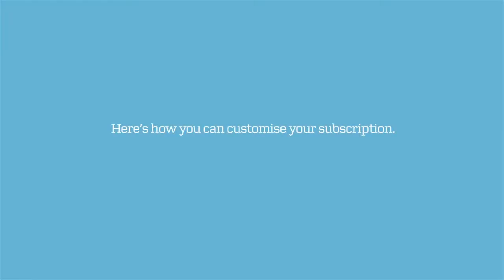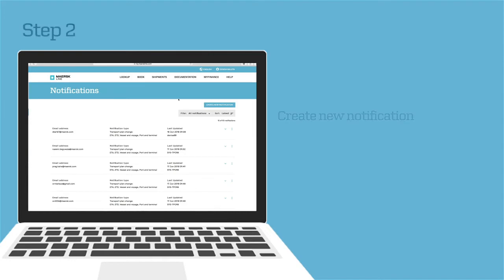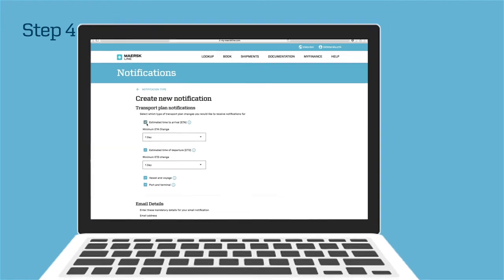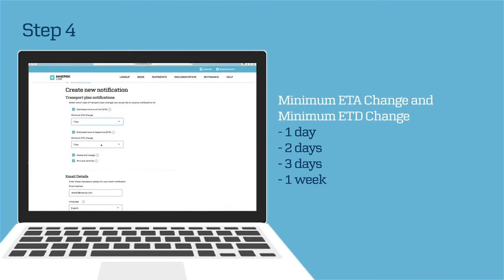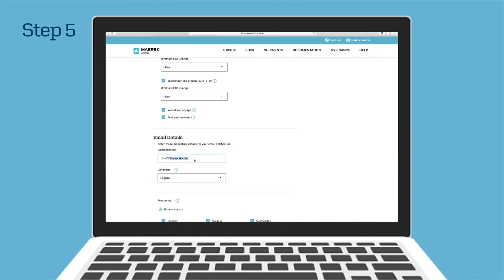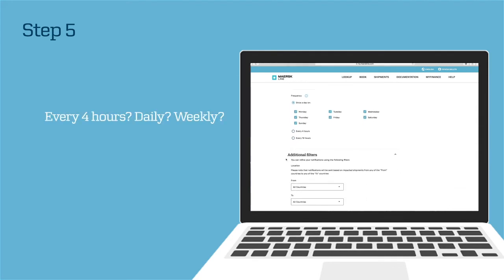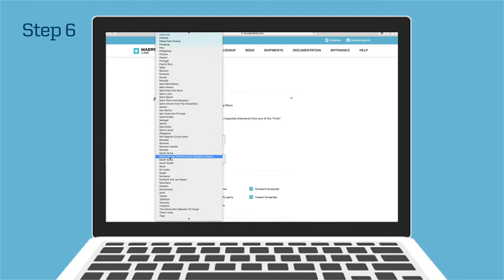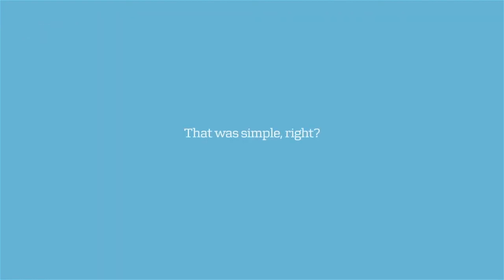Step-by-Step Guide: Customize your Subscription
You are now in the driver´s seat about the notifications you receive about transport plan changes. We have added new options for you to customize the emails you want to receive based on what is relevant for you.